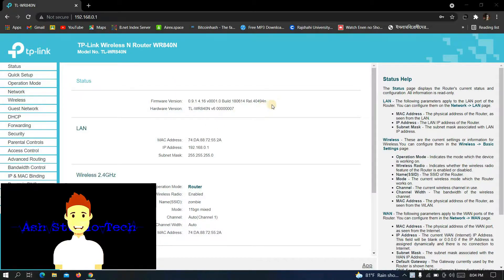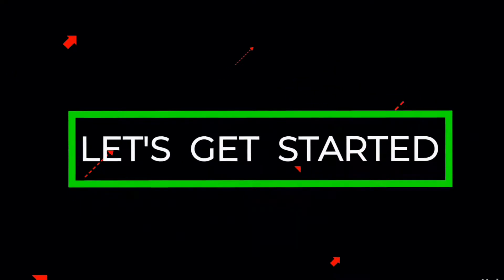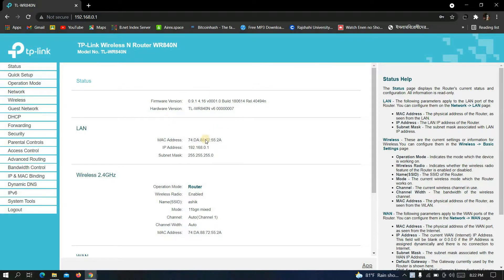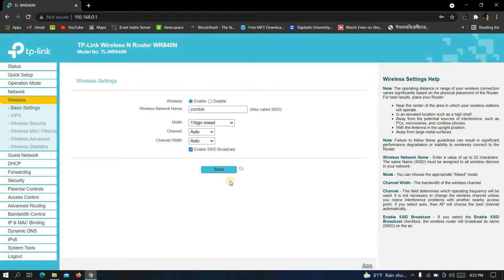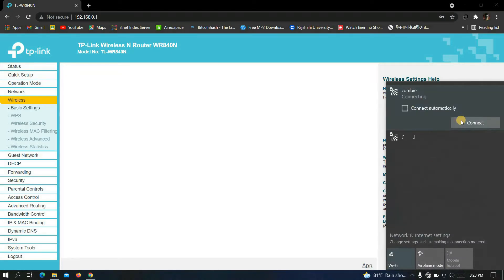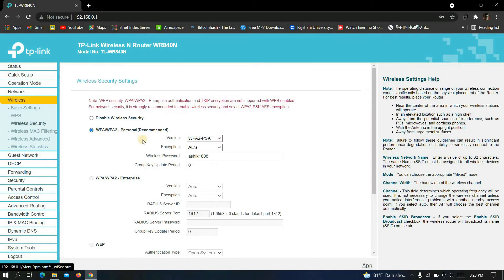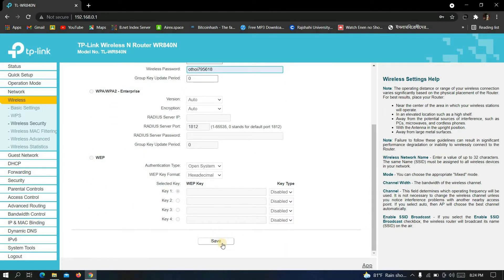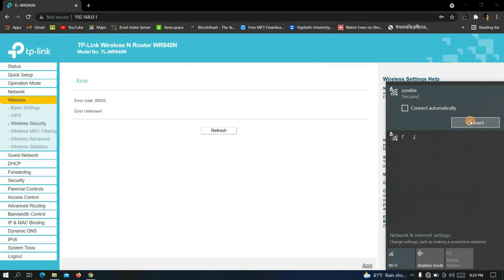How to Change Wifi Password tp link Router | How to Change Wifi Name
In this video I will show you how to change wifi name and password. From this series of video you will know how to- change wifi password of Tp-Link router, wifi hacks, change wifi name and password, how to change wifi password in nepali, how to hack password wifi, how to change wifi password, tp link password change, hack wifi android, how to hack wifi without password, app hack wifi, change wifi password, tenda wireless router, tp link, tenda, how to change tp link wifi router password, how to change wifi name, dlink router.
So, stick with my channel.

00:00 Intro
00:10 Starting speech
00:28 Branding
00:33 Details
03:03 Ending speech

This is my channel "Ash Studio-Tech"
I will upload here different kind of tech related videos. Hope that, my videos will help you and I will look forward to work with you.

?There will be a huge give away after completing 1k subscriber?
                  So, stick with this channel

This Video Covers:

how to change wifi password of Tp-Link router,
wifi hacks,
change wifi name and password,
how to change wifi password in nepali,
how to hack password wifi,
how to change wifi password,
tp link password change,
hack wifi android,
how to hack wifi without password,
app hack wifi,
change wifi password,
tenda wireless router,
tp link,
tenda,
how to change tp link wifi router password,
how to change wifi name,
dlink router,
how to hack wifi password android,
how to hack wifi without root,

Ash_Studio_Tech how to change wifi password tp link router